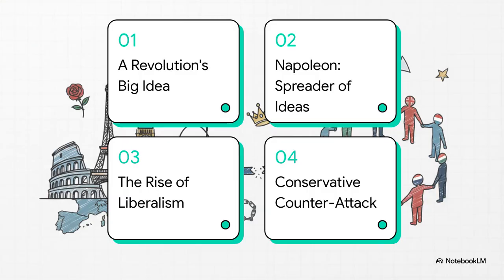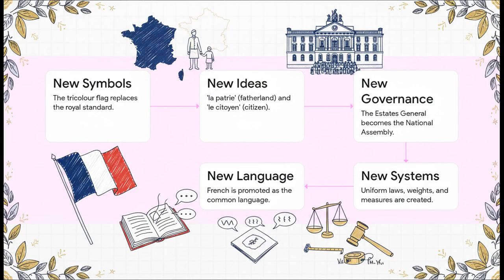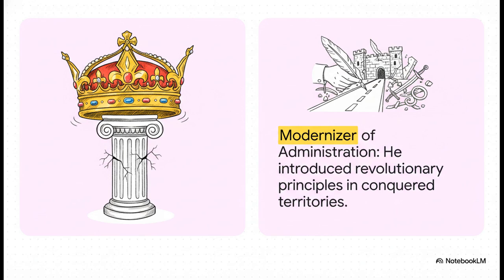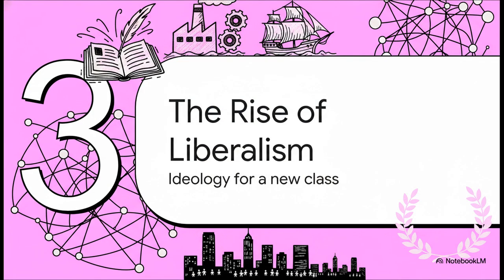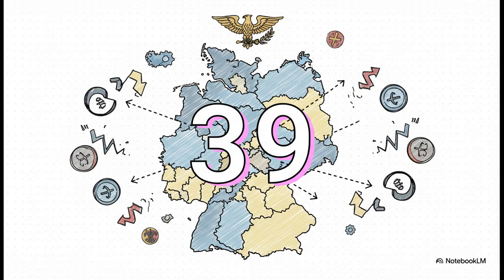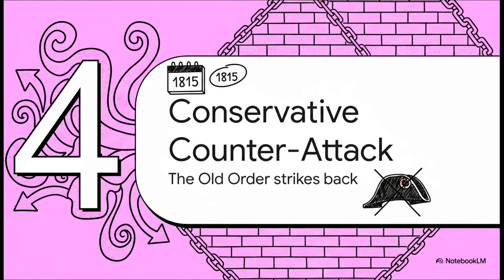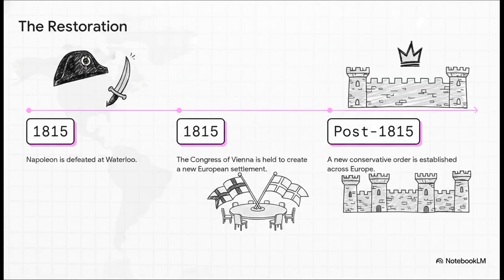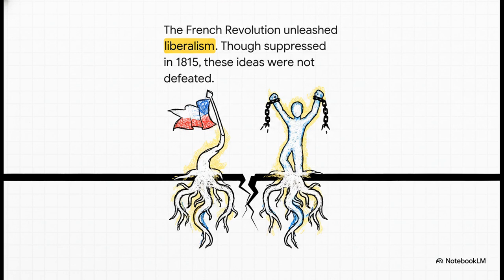📜 Class X | History (CBSE Board) | Chapter 1 – The Rise of Nationalism in Europe | PART 2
Concept Clarity | Map Work | Board Exam Focus | Competitive Exam Foundation

In this video, we cover Chapter 1 – The Rise of Nationalism in Europe from Class 10 CBSE History in a simple and structured manner.
You will learn about the French Revolution and the idea of the nation, Napoleon’s reforms, the Congress of Vienna (1815), revolutionaries and national movements, unification of Germany and Italy, and the role of culture in nationalism, explained clearly with timelines and exam-oriented points. It
outlines the rise of nationalism and political transformation in Europe, beginning with the French Revolution and its role in replacing absolute monarchy with a sense of collective identity. It highlights how revolutionary measures, such as standardized laws and the French language, fostered unity before being exported across the continent through Napoleonic conquests. Despite the Napoleonic Code introducing rational administrative reforms and economic liberalization, the documents note that many occupied territories eventually resisted French rule due to political oppression and taxation. Following Napoleon’s defeat, the Congress of Vienna attempted to restore traditional order through conservatism, re-establishing monarchies and suppressing dissent. Ultimately, the sources illustrate a persistent struggle between these conservative regimes and the growing middle-class demands for liberalism and economic unification, particularly within the German states.

📌 Ideal for long answers, map work, timeline revision, and case study preparation.

✨ Understand History Clearly. Score Confidently with A1 Institute.